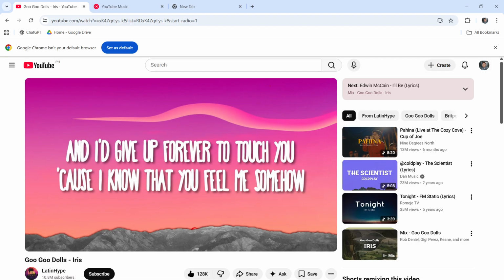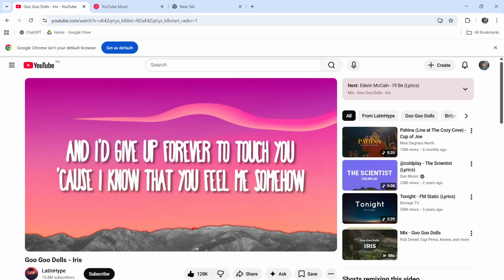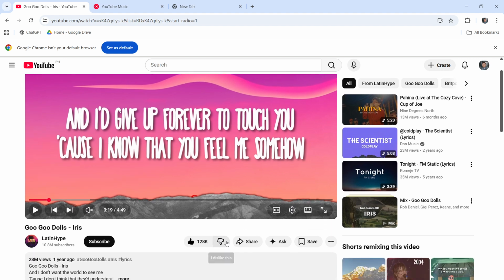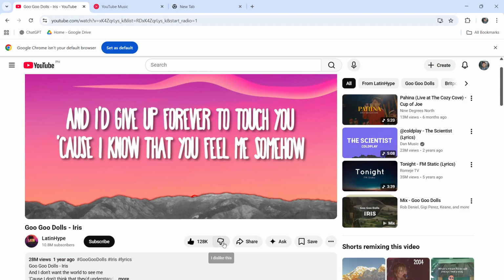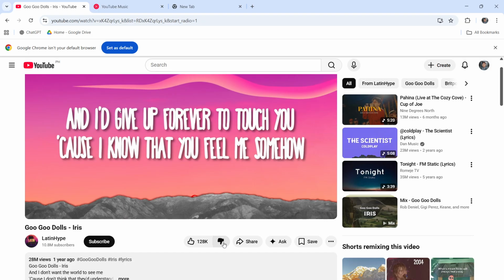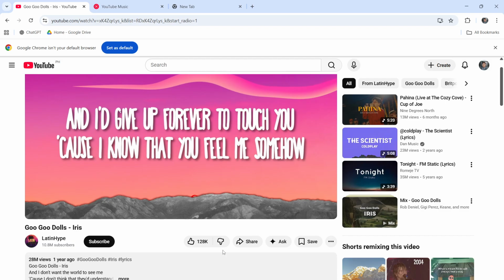How to Dislike a YouTube Video - 2026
How To Dislike A YouTube Video – 2026 (Give Feedback On Videos Easily) 👎
Want to let YouTube know you don’t like a video? This quick guide shows how to dislike a YouTube video in 2026 on desktop and mobile so your preferences influence recommendations.

Steps
• Open the YouTube video you want to dislike
• Click or tap the Dislike 👎 button below the video (next to Like)
• (Optional) Refresh or continue browsing to adjust recommendations
• Dislike multiple videos to help YouTube better understand your preferences

Timestamps
0:00 (How to Dislike a YouTube Video - 2026)
0:05 Open YouTube Video
0:20 Click Dislike Button
0:40 Wrap-up

Helpful Tips: Provide Feedback, Manage Recommendations, Control Suggested Videos, Adjust Your Feed

If you find this video on (How to Dislike a YouTube Video - 2026) helpful, please consider subscribing to the channel so we can continue to bring you amazing troubleshooting tips for your PC!